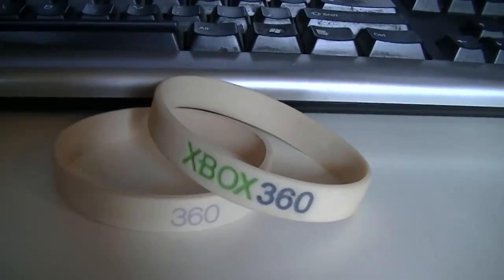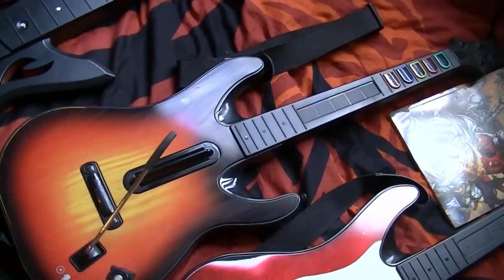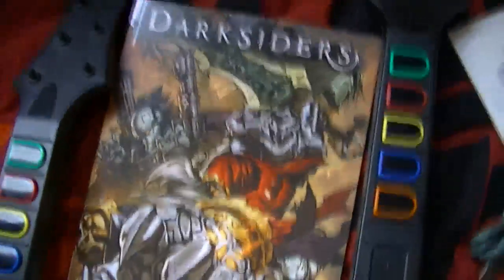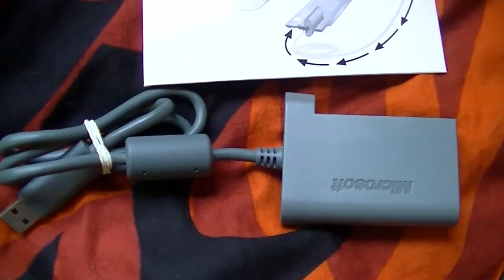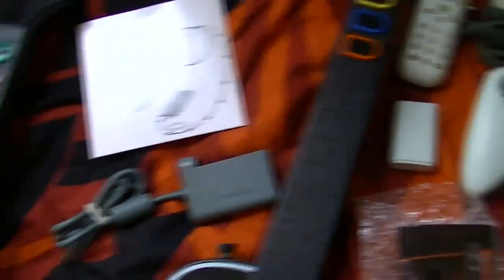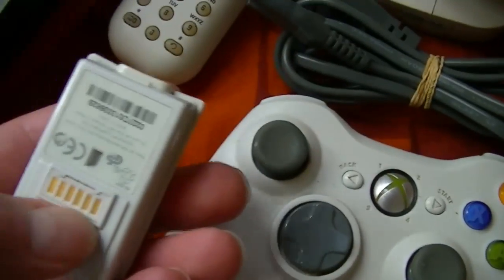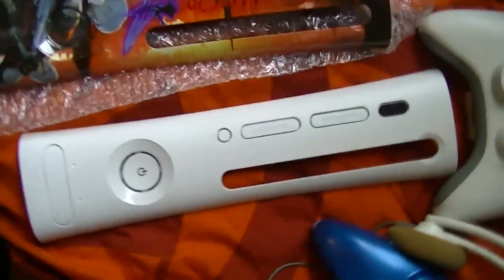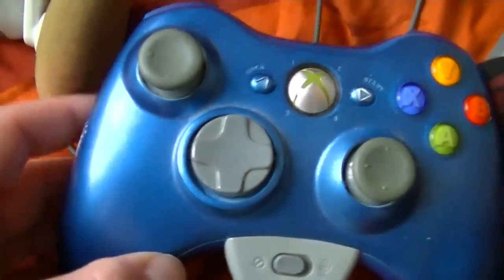My xbox 360 collection (Part3) (Hardware, controllers etc.)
I've actually wanted to do a vid on the PS2 games, but considering i was wearing this shirt today i figured i might aswell do a Xbox 360 vid instead.
Also, figured out (sort of) how to put images in the video, without taking up the entire screen so i was kinda fiddling with that.
I tought i could shoot this all in 1 vid, maybe 2 but it turned out to be a 3 part video about me talking about my xbox 360 games, and in part 3 about the different controller, guitar hero controllers, chargers etc.
If you just wanna see the games, just watch part 1 and 2 (although part 3 is pretty short, and you might aswell watch part 3 while you're at it LOL :P